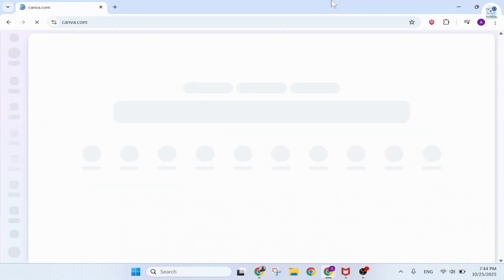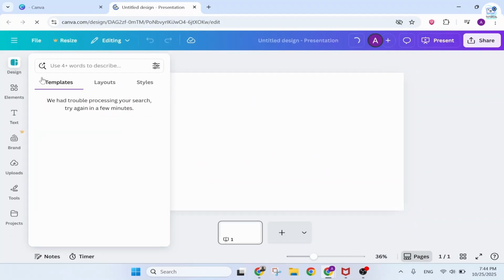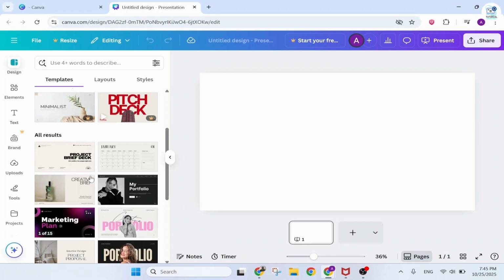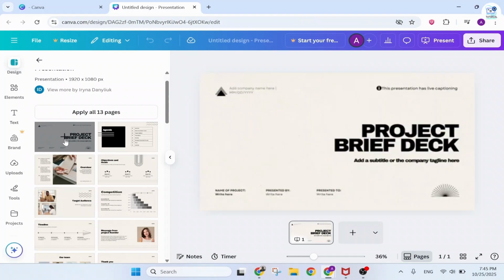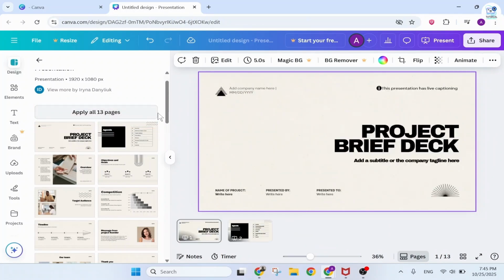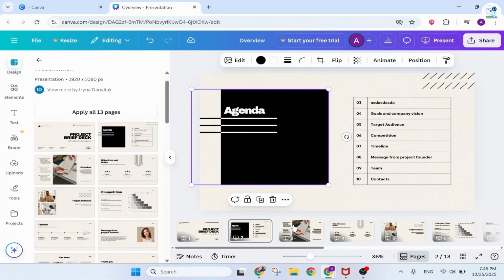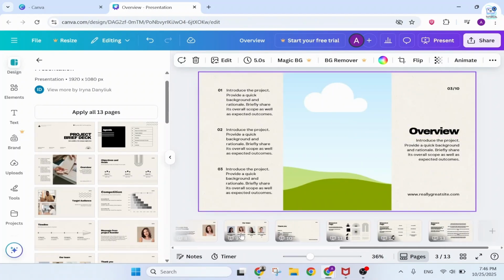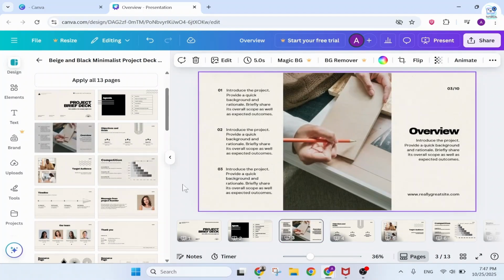How To Create Canva Presentations?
Want to create stunning presentations using Canva? This video will guide you through the steps to make professional Canva presentations quickly and easily. Whether you're asking, "How do I create Canva presentations?" or need help designing slides, this tutorial has you covered. Learn the steps to customize templates, add content, and design visually appealing presentations. Watch now to see how you can create Canva presentations effortlessly!
Timestamps:
00:00 How To Create Canva Presentations?
00:06 How Do I Create Canva Presentations?